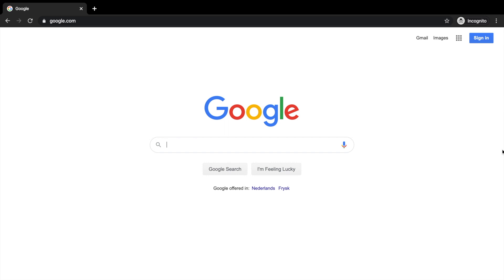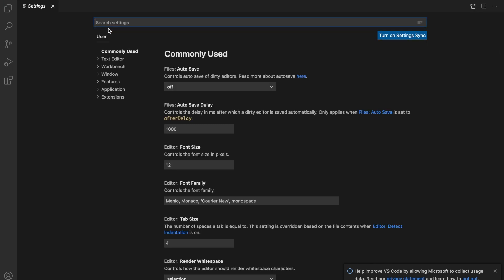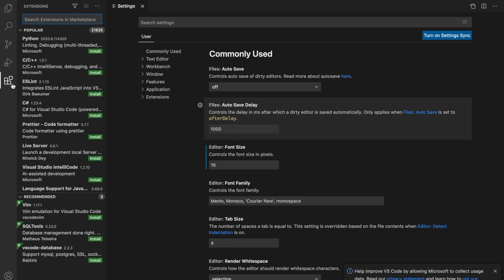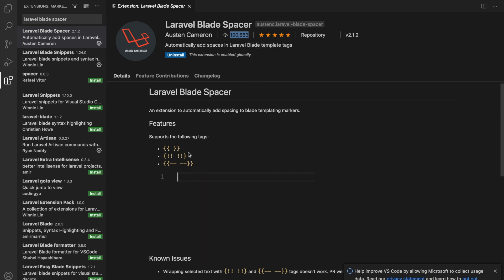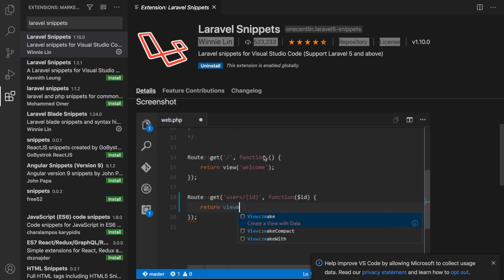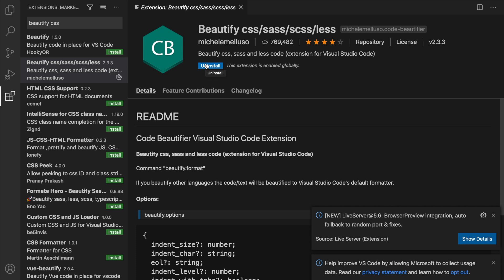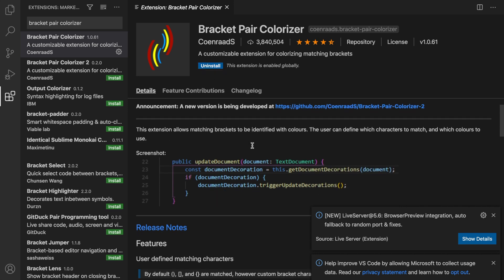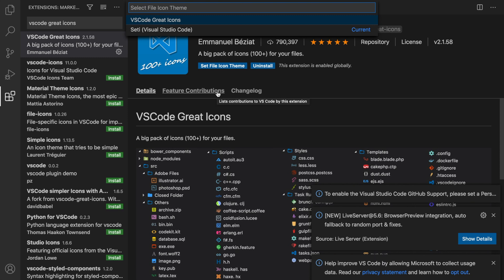How to setup VS Code for Laravel | Learn Laravel From Scratch | Laravel For Beginners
This video will show you how to install the right extensions in Visual Studio Code to get the most out of your Laravel experience – Learn one of the most popular PHP frameworks for its advanced features, templating engine, fast commands and security.